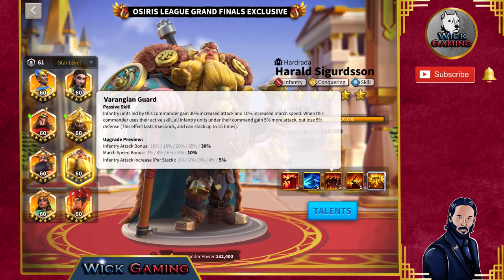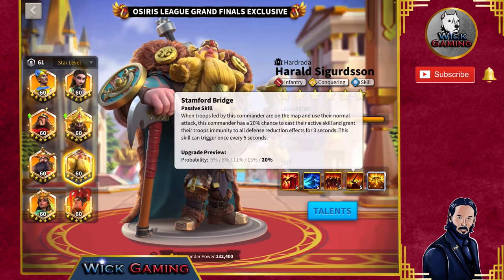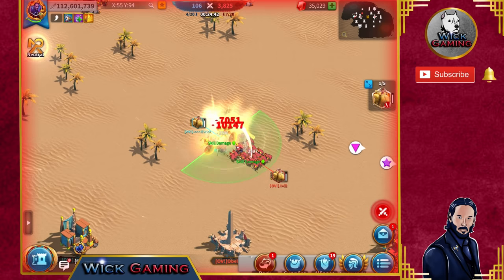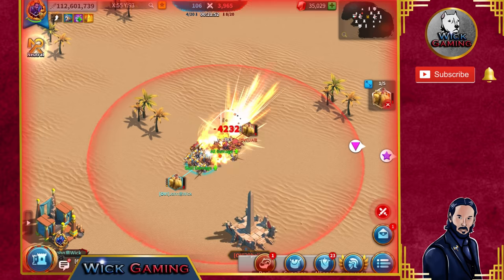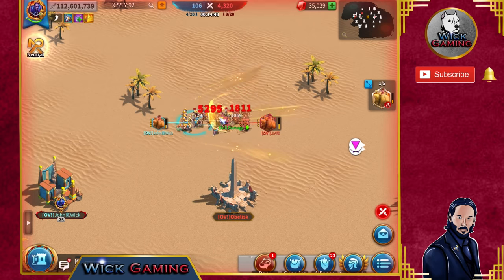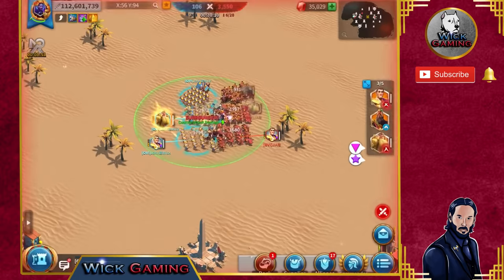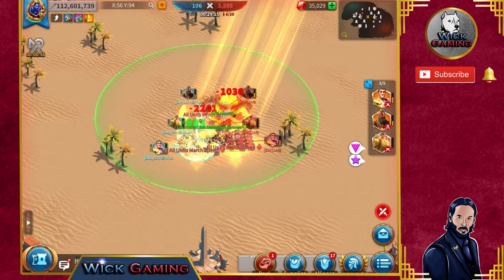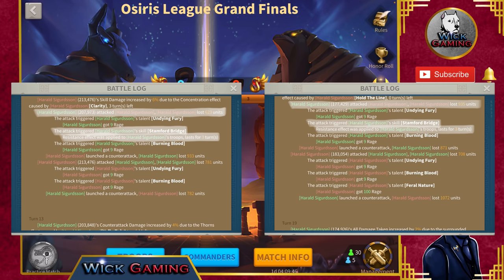HARALD NERF BREAKDOWN: Worth Investing? | Rise of Kingdoms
In this video we analyse all the theories about a possible silent nerf of Harald and we try to prove them by testing him in a controlled environment and checking together all the battle logs!

00:00 Intro
01:26 Skill Analysis
07:15 Testing
10:12 Battle Logs breakdown
12:28 Conclusions

Music credits